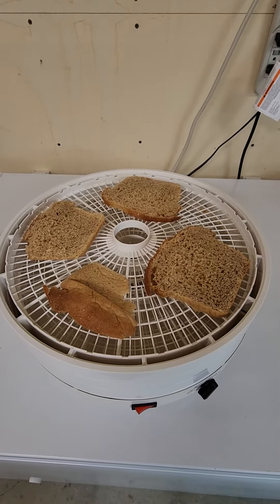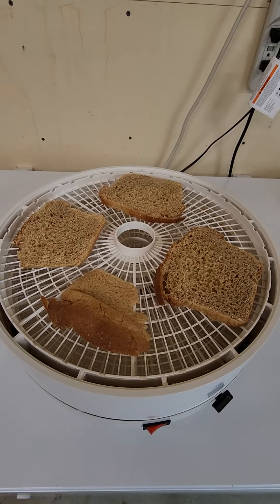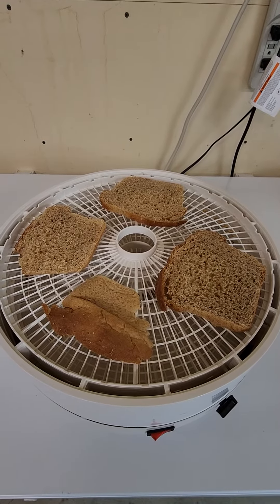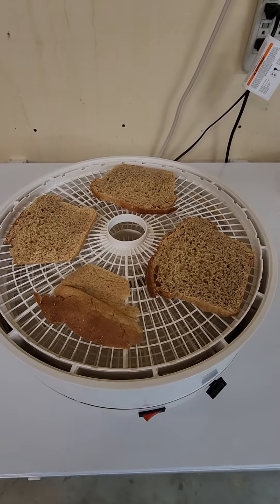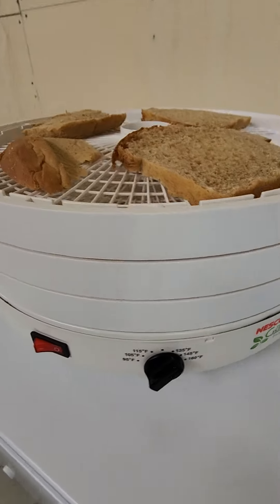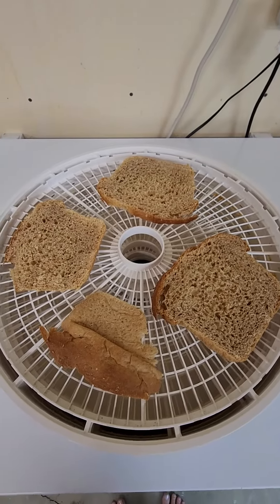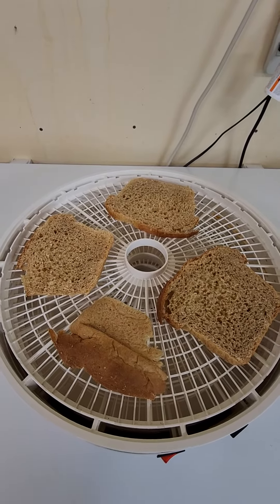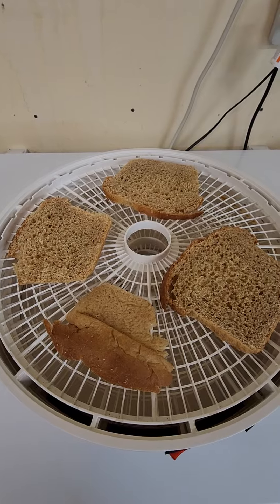Dehydrating bread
Rather than let bread scraps sit out to dry, I put them on the dehydrator to make crumbs with.